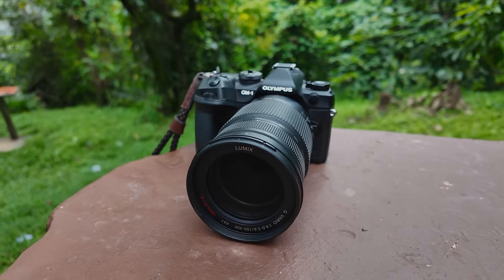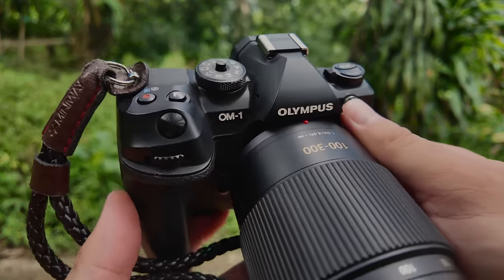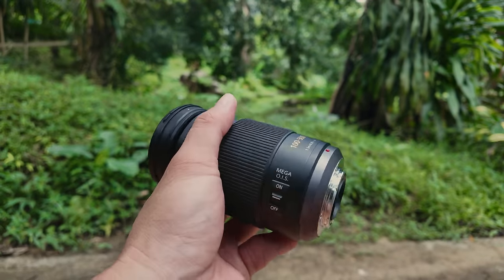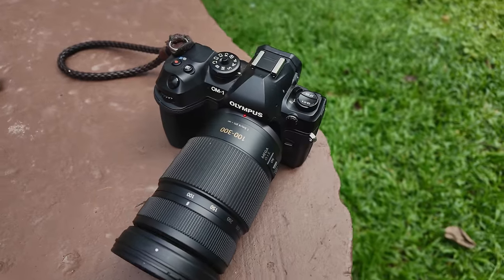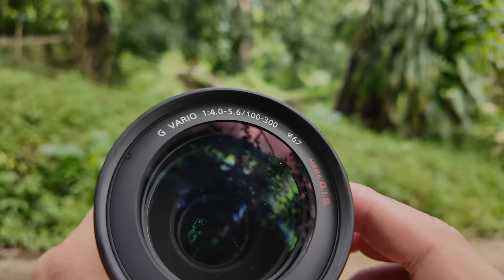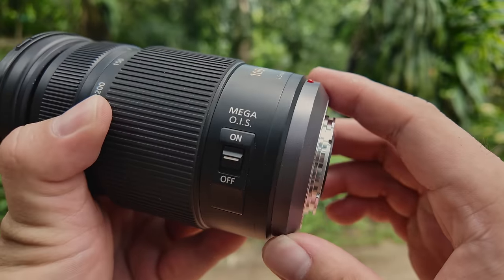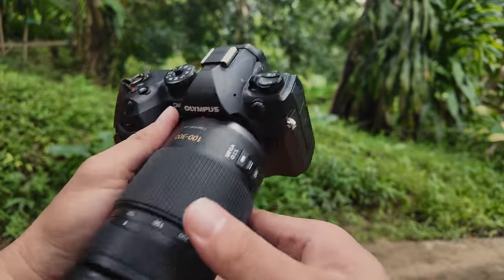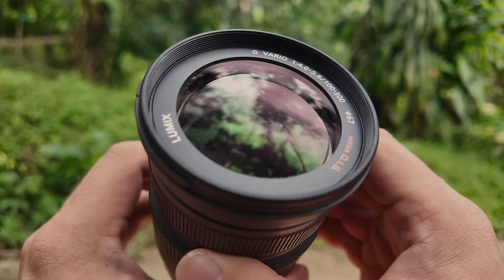Amazing Compact & Sharp Super Telephoto Lens On A Budget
I recently acquired a used Panasonic Lumix 100-300mm F4-5.6 lens for a job that requires long reach. While I have the lens now, I thought it would be fun to bring it out for a spin at the KL Bird Park, and share my thoughts about the lens!

0:00 Intro
0:42 Disclaimers
1:21 Budget Supertele Zoom
2:03 Bird Shooting 1
3:11 What I Like?
5:26 Bird Shooting 2
6:23 Olympus 75-300mm
8:33 Bird Shooting 3
9:30 Should You Buy One?
10:45 Other Telephoto Options
11:17 Bird Shooting 4
12:00 Conclusion/END